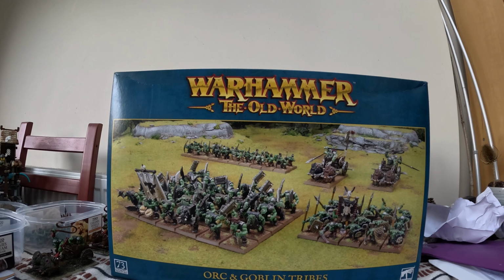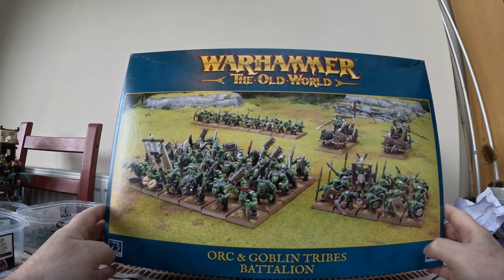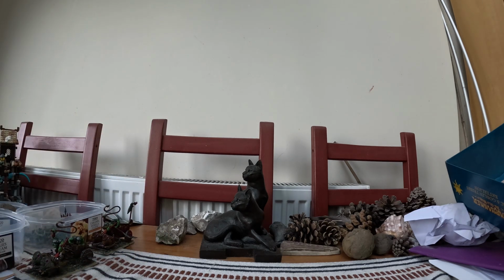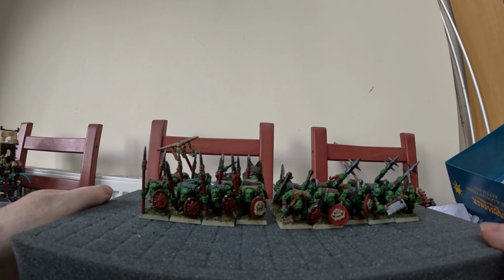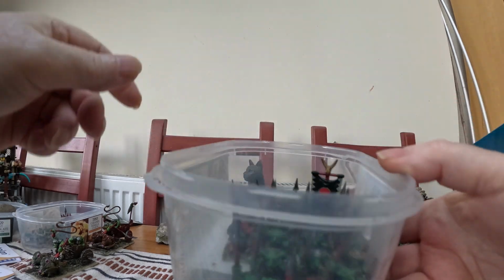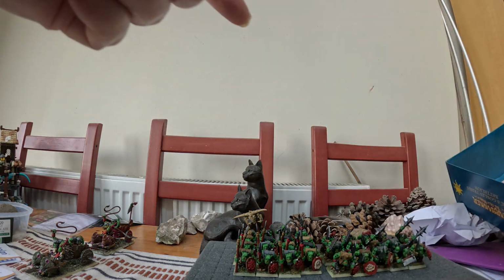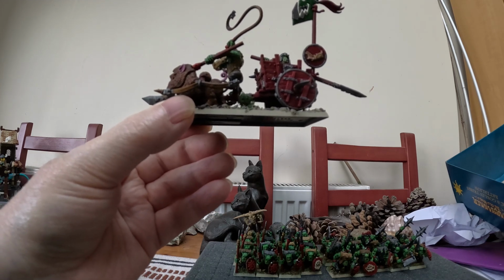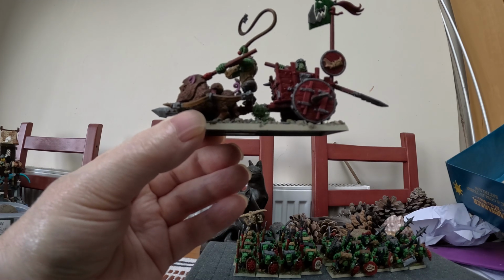Warhammer The Old World Orc and Goblin Battalion Box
Finished Orctober Project 2024